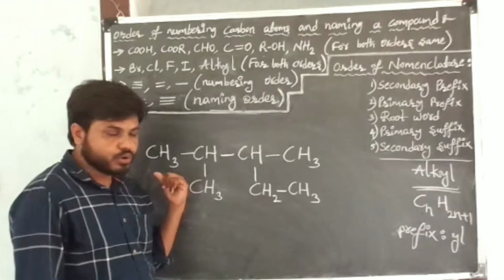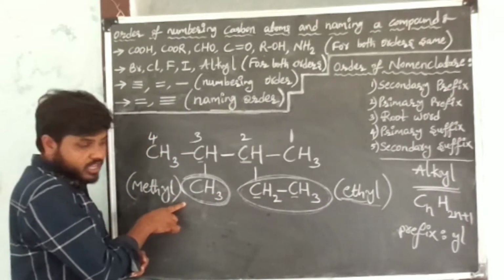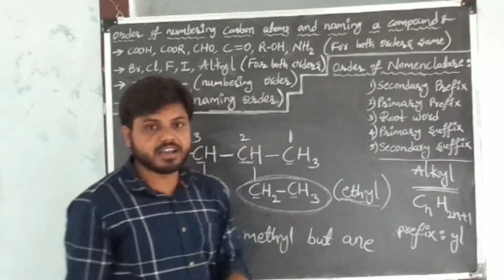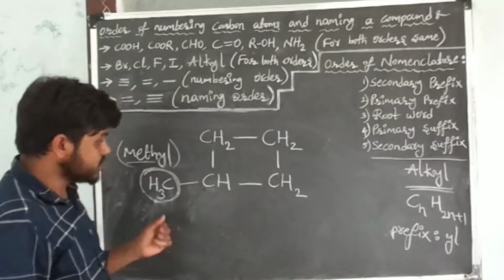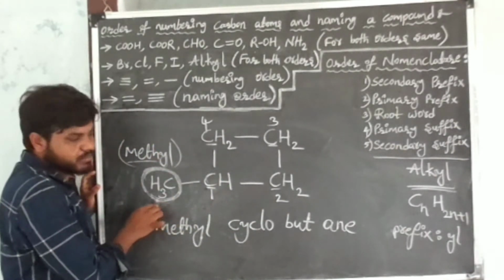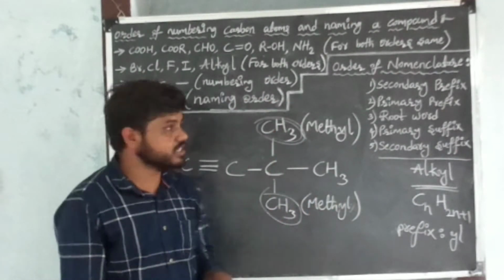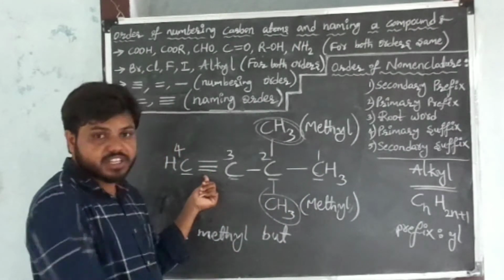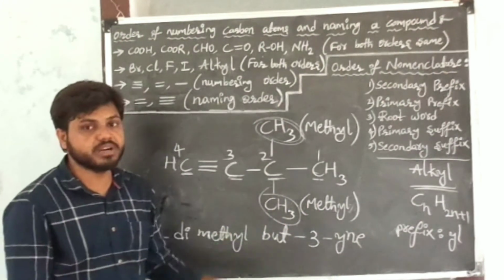# Chemistry IUPAC Nomenclature of organic compounds